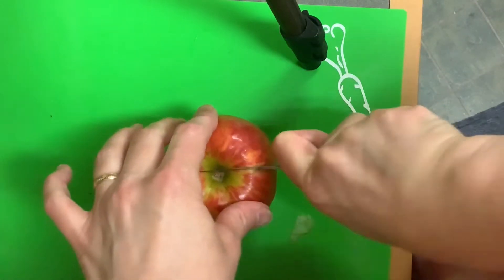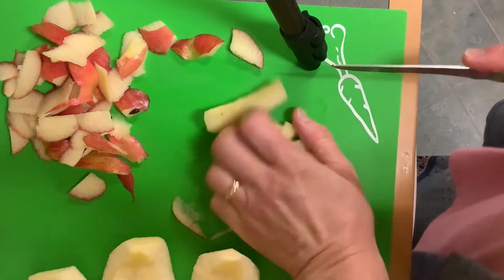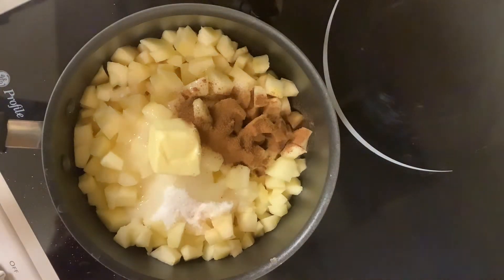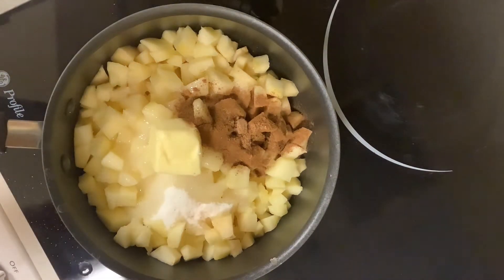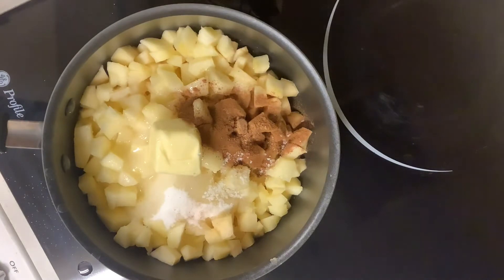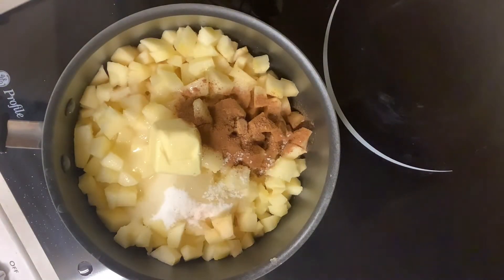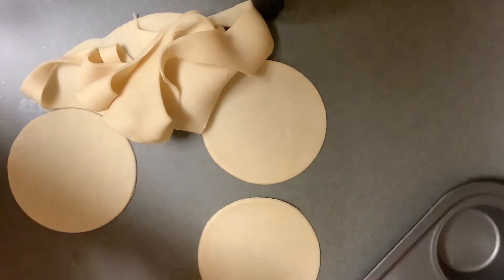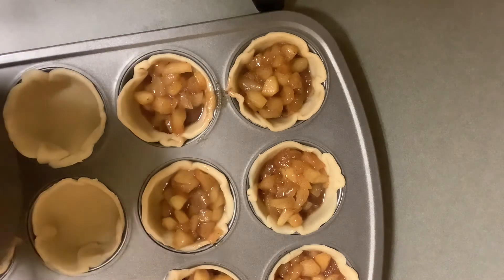Mini Apple Pies / Cooking By The Book with Jody | AWPL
Make mini apple pies with Jody!

The recipes used in the video can be found here